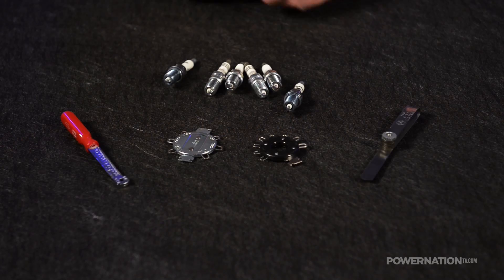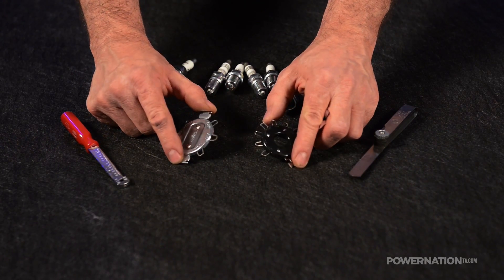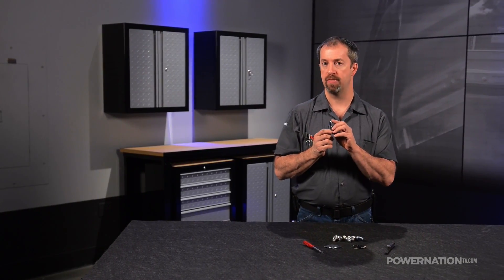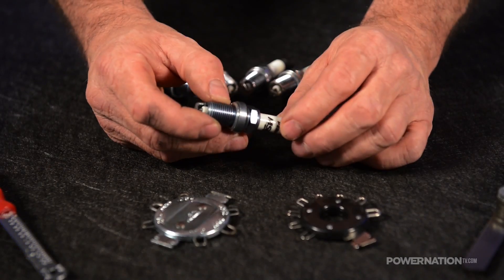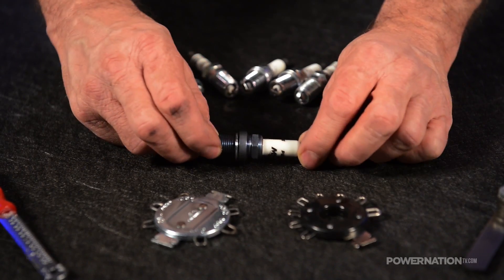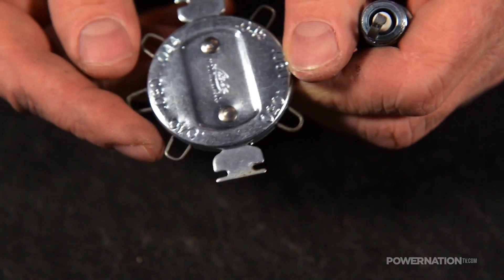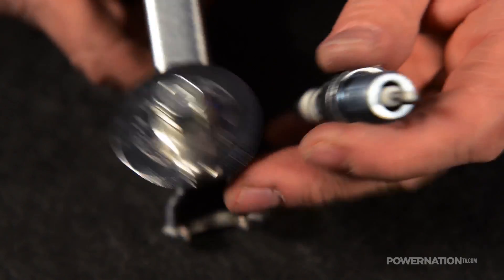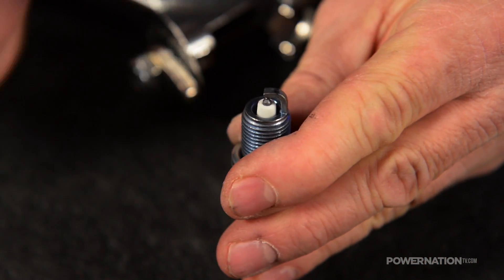If You’re Gapping Spark Plugs This Way, You’re Doing It Wrong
Engine Power host, Pat Topolinski, shows you how you MIGHT be doing it wrong if you're gapping spark plugs this way! If you close the gap by hitting the ground strap against a hard surface, that's not correct. That method risks ruining the the spark plug internally OR cracking the ground strap. The best way to correctly set a gap by closing it is with a ground strap tool...this gives you a consistent gap every time! At the end of the day, don't be brutal with your plug gapping and invest in the right tools!